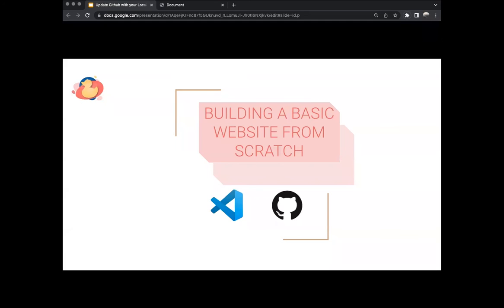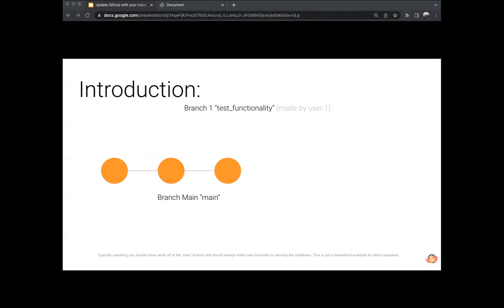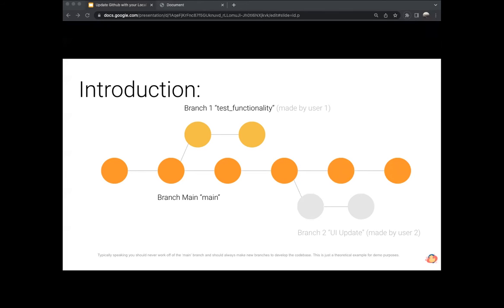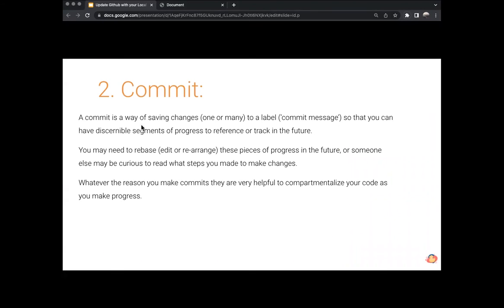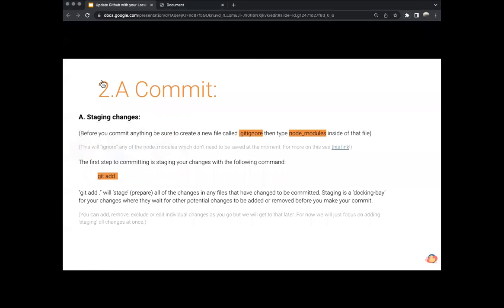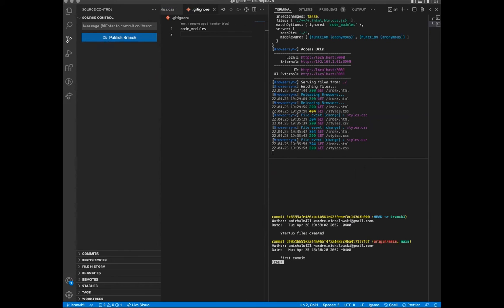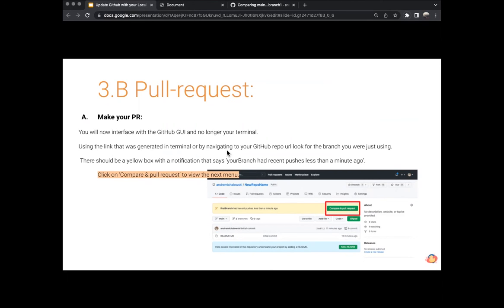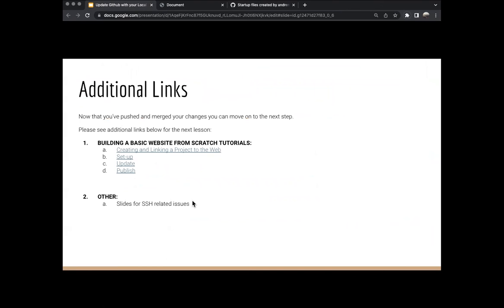QuAc 3of4 BABWFS